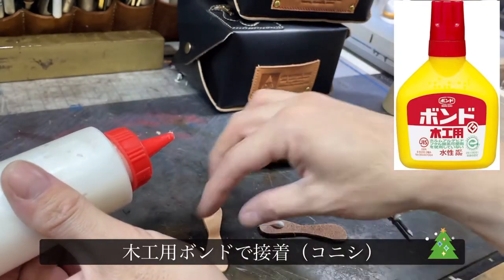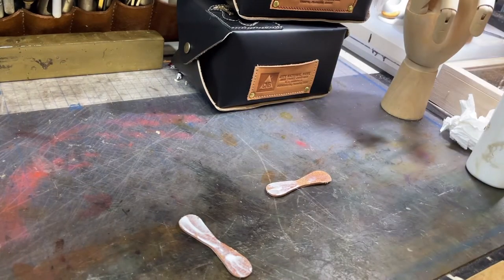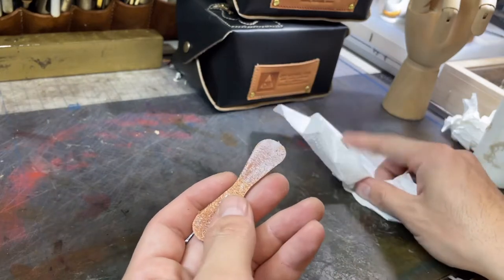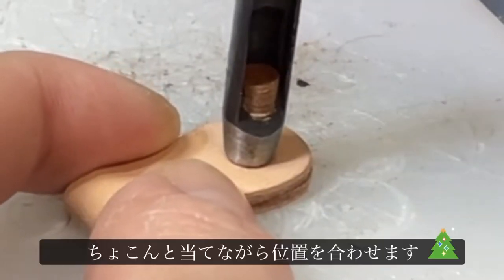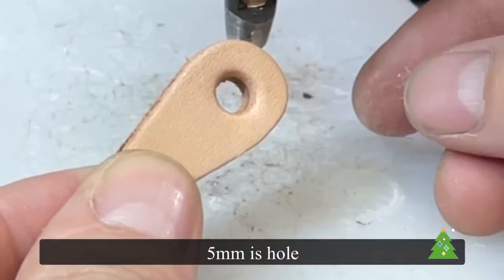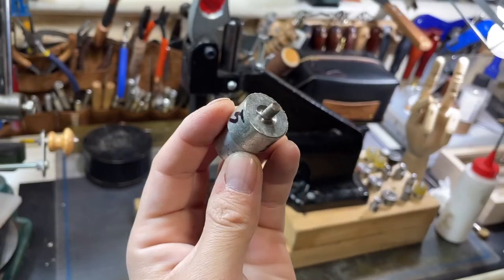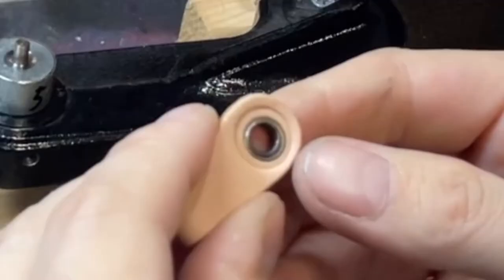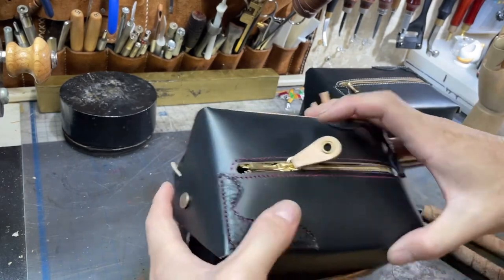革の貯金箱を作る#8【Make a leather piggy bank】